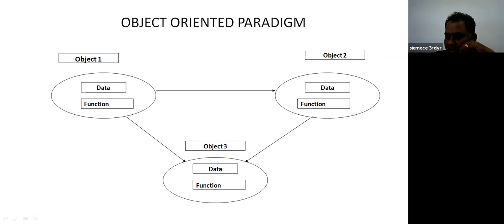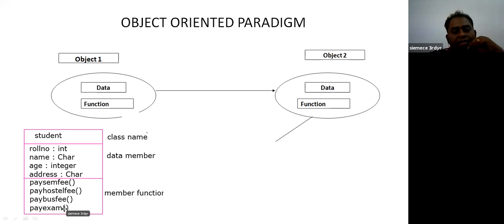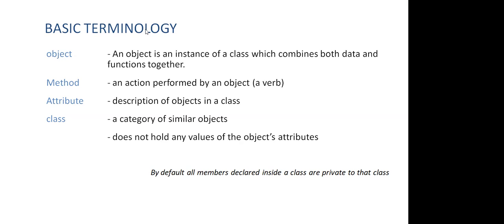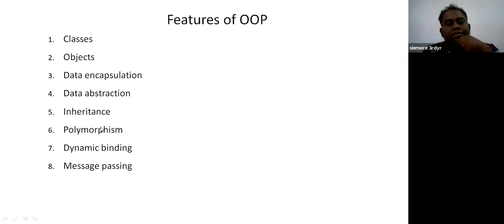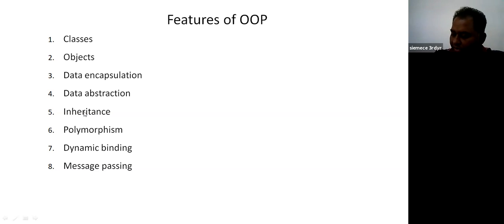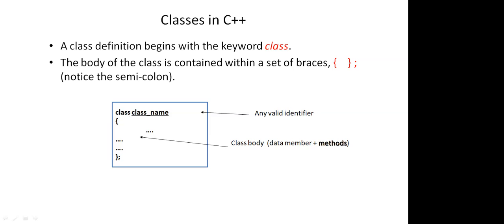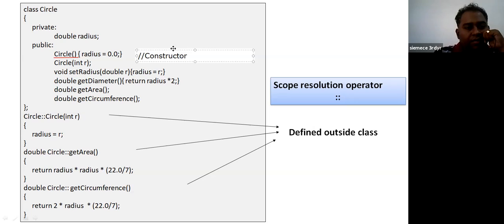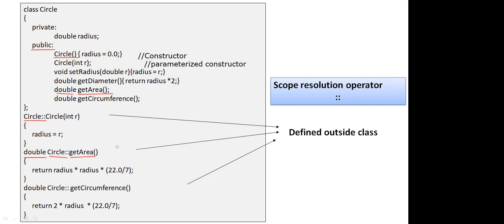OE-EC604C Object Oriented Programming | Mr. Santosh Saha